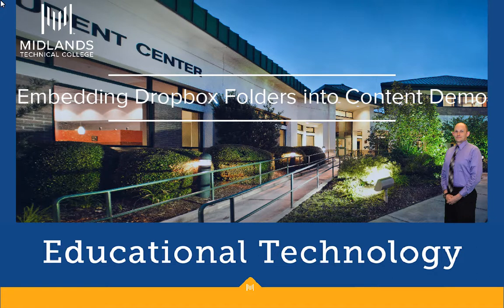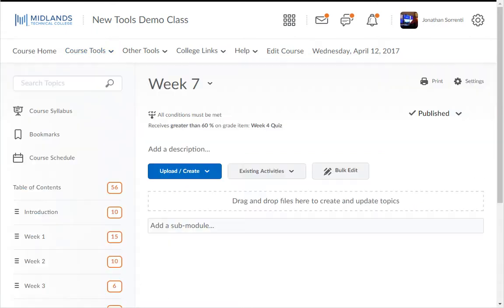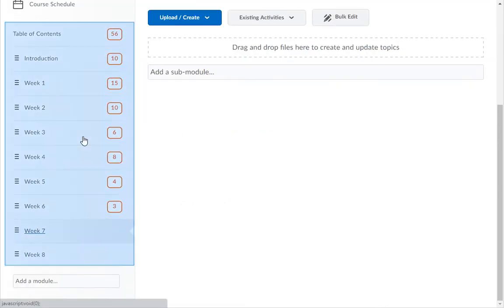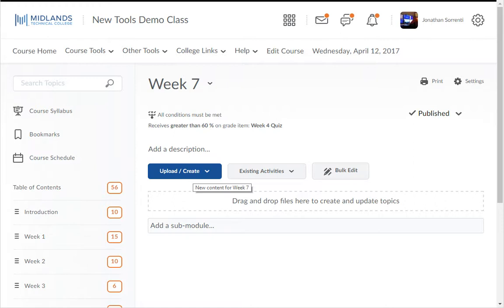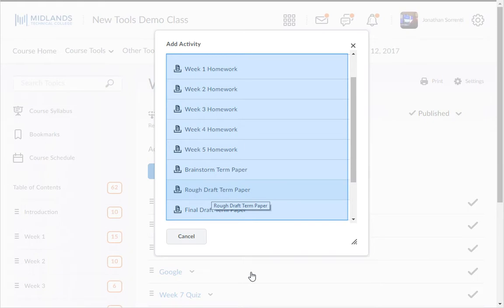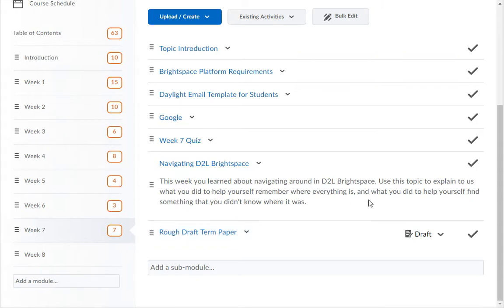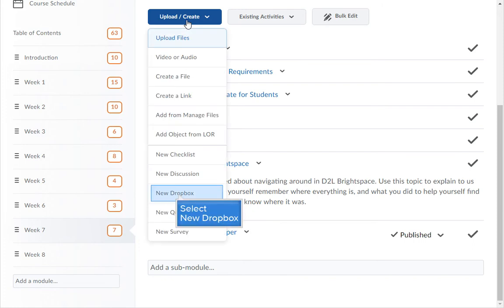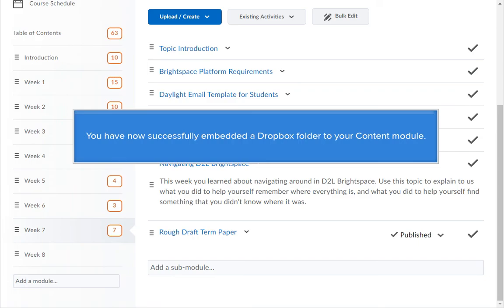D2L Brightspace v10.7 Daylight Embedding Dropbox Folders into Content Demo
Welcome to the “Embedding Dropbox Folders into Content Tool” Demo.
In this demo, you will learn how to embed a Dropbox assignment into Content, without having to go to the actual Dropbox tool to do so.
At the end of this demo, you will have your Dropbox folder embedded into the Content tool.

On the course navigation bar, click on the Course Tools dropdown menu. Then choose the Content link.

Note that before building a Topic, you should have already built a module to contain the topic.  If you have not, go to the Creating Course Modules demo first.

The Table of Contents contains all of the Modules and Topics for the course.  Click on the module where you would like to create a new topic.

Look for these buttons near the top: Upload / Create, Existing Activities, and Bulk Edit.

Click on the Existing Activities dropdown menu.     Then choose the Dropbox option.

You will see a list of your dropbox folders.  Click on the dropbox you want to add to Content.  The Dropbox quicklink will be added to your content page.
Change its status from Draft to Published.
It is fully accessible for student submissions.
Rearrange the links in the order you want them.
If, however, you need to create a NEW dropbox, click on the Upload/Create dropdown menu in this Content module. Then click on New dropbox option.

If you need help creating Dropbox folders, view our creating Dropbox folders demo.
You have now successfully embedded a Dropbox folder to your Content module.